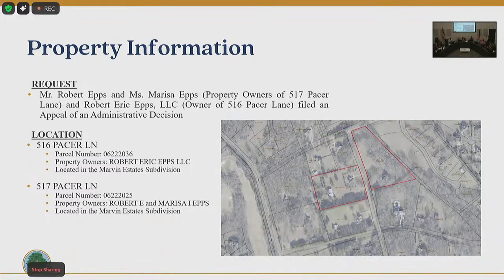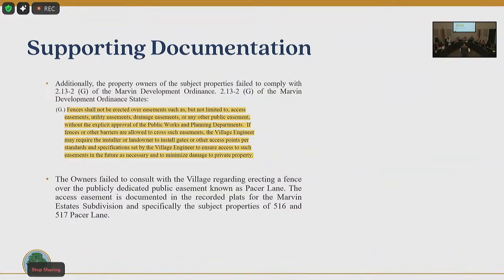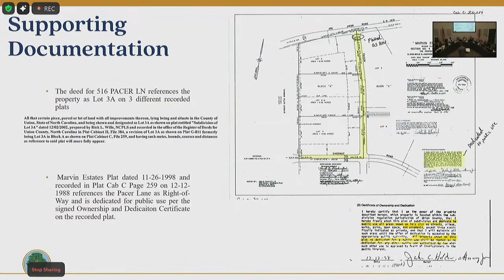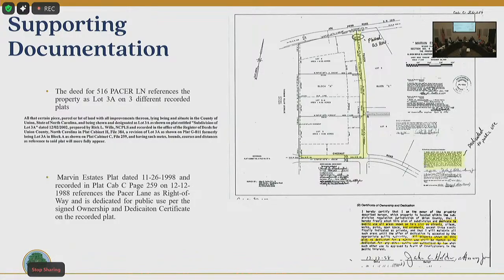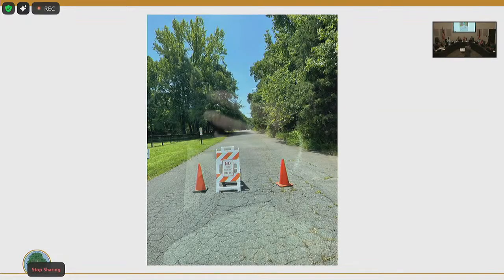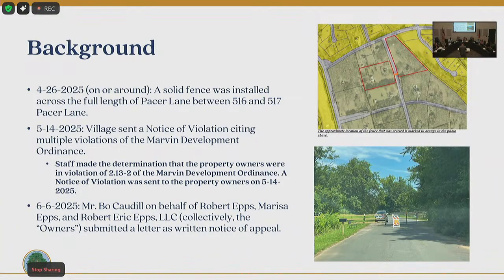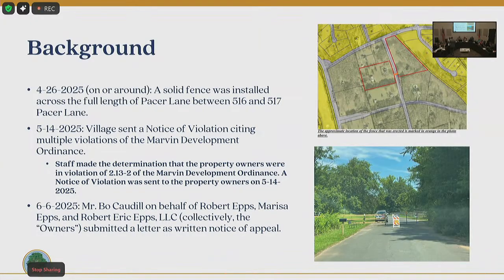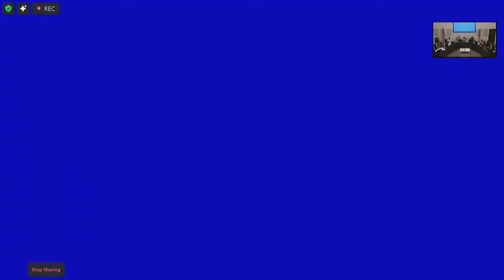2025-07-10 Board of Adjustment Special Meeting